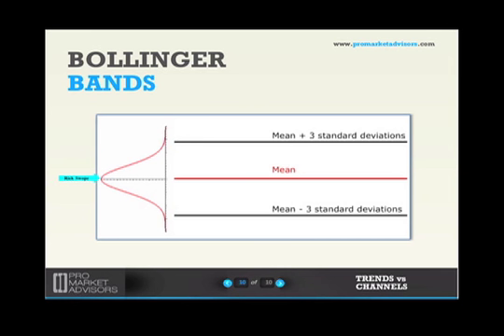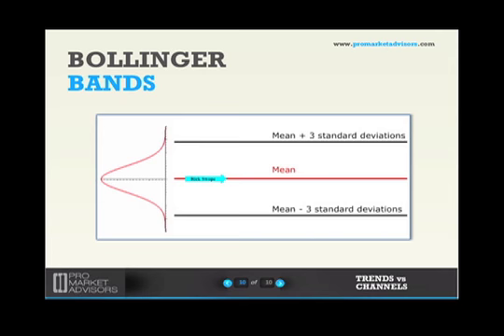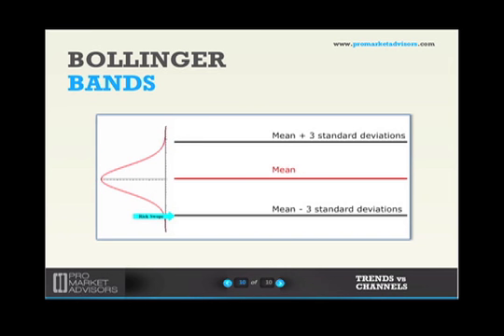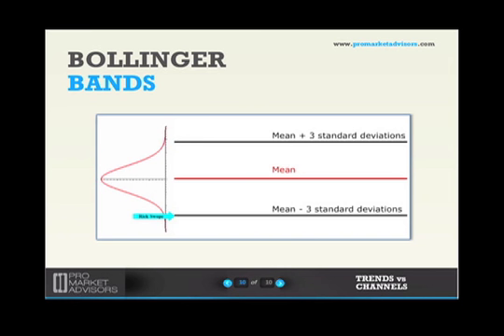Pt 5, Rick Swope and Shawn Howell - Trends vs. Channels: Choosing the Right Indicator